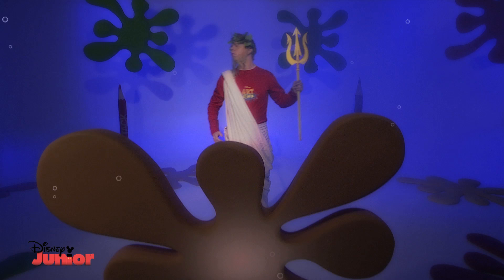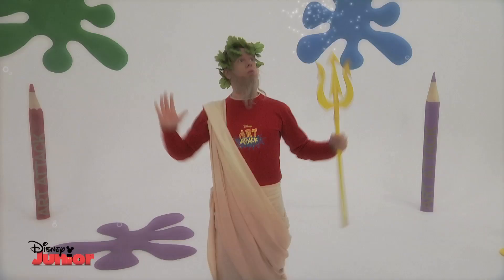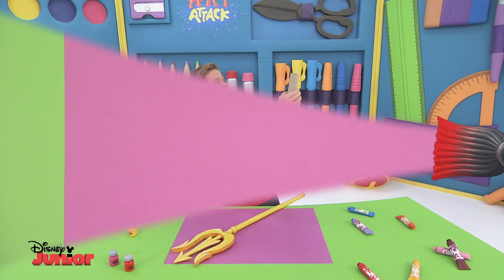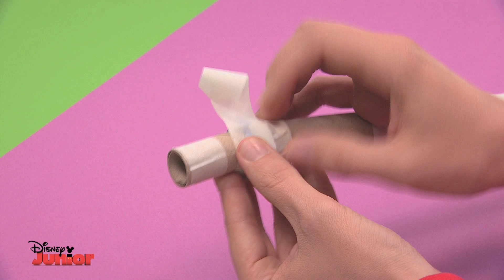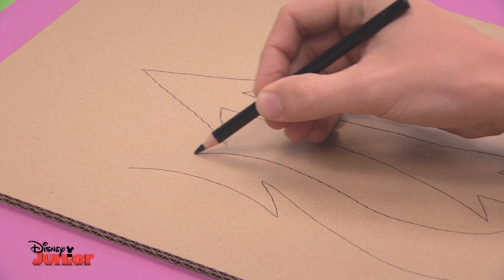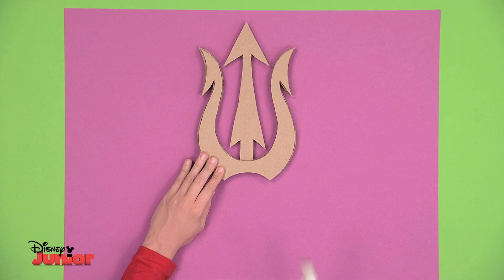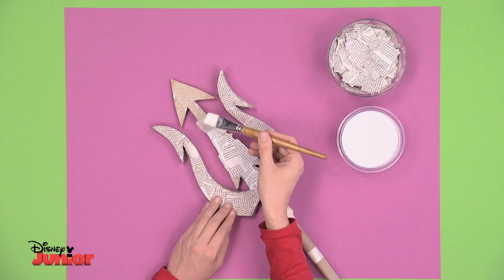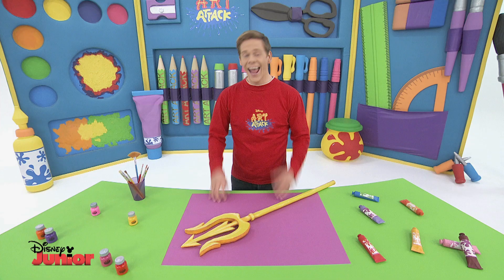Art Attack - Magic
Learn how to make this Septer, something that great rulers carry around with them!